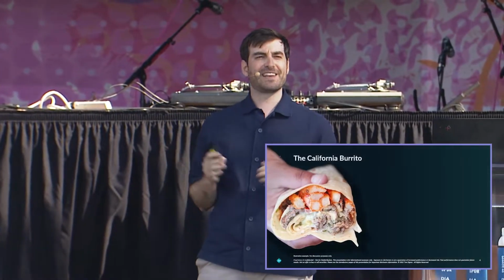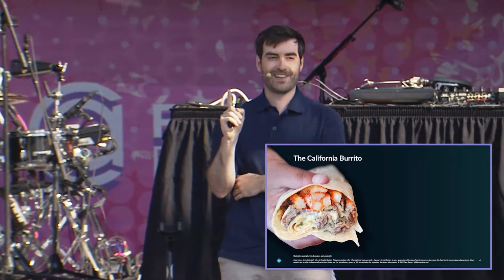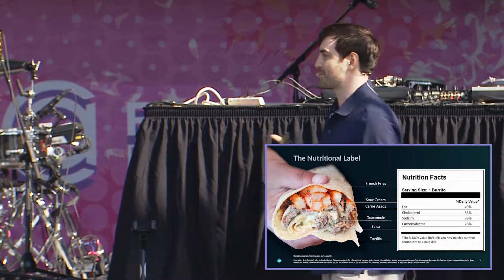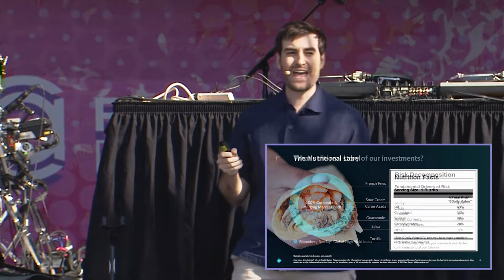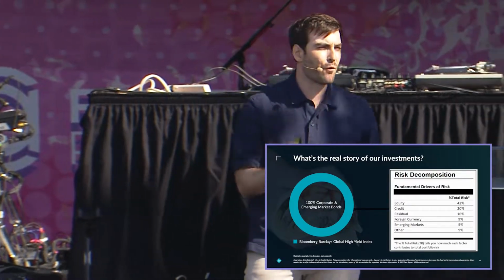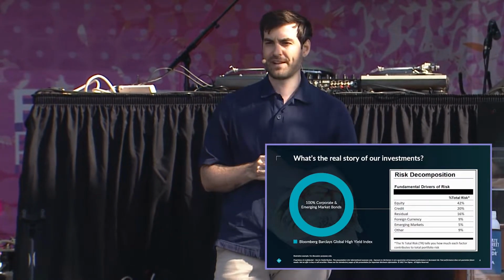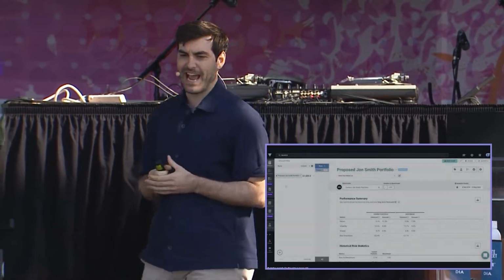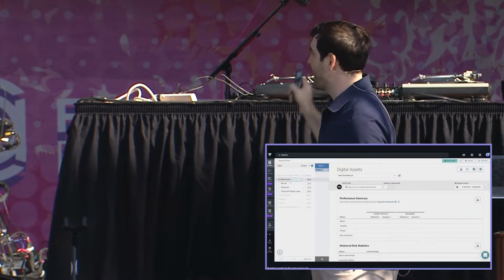Venn by Two Sigma | 2022 FintechX Demo Drop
The FintechX Demo Drop at Future Proof Festival is a showcase of the newest and latest innovations that are shaping the future of the wealth industry.

Technology is transformative, disruptive, and impacts our lives in countless ways. Fintech has revolutionized its presence by creating digital solutions, improving inefficiencies, and reshaping the way financial advisors interact with and provide services to their clients.

About Future Proof:
Future Proof is a groundbreaking new wealth festival that brings together the world’s most prominent figures and emerging minds in finance, investing, tech, culture, and impact. Financial advisors, institutional investors, asset managers, fintech startups, financial creators, activists, artists, musicians, and other key stakeholders are brought together to create unprecedented experience and agenda. This event provides an unmatched opportunity for conversation and collaboration that will serve as catalyst in developing the future of wealth.

Register for Future Proof 2023 today!